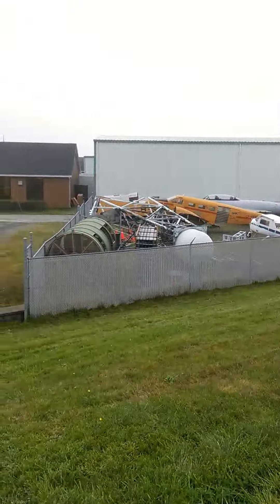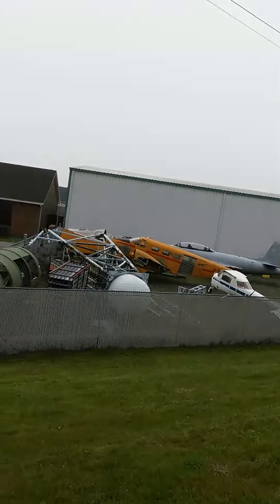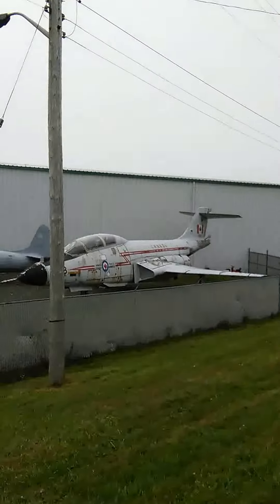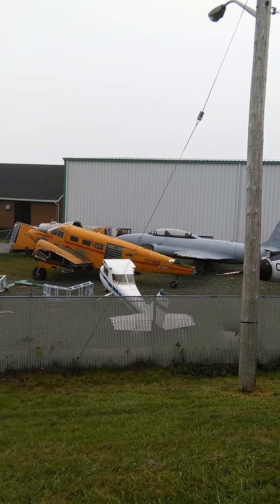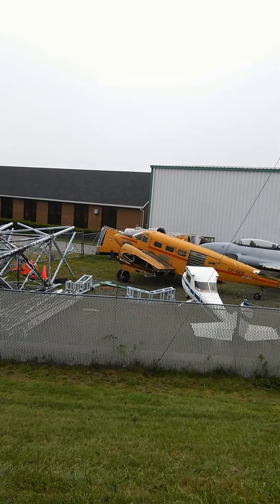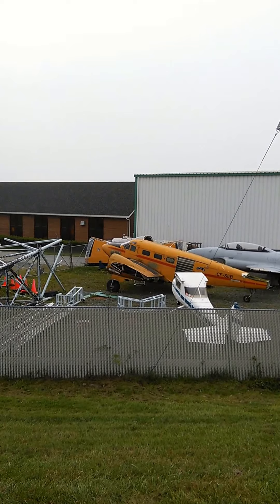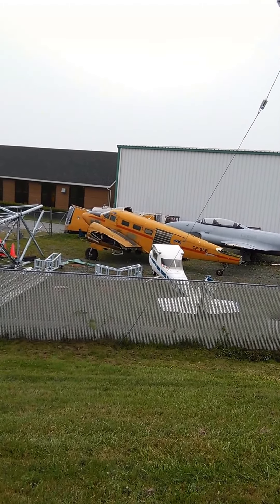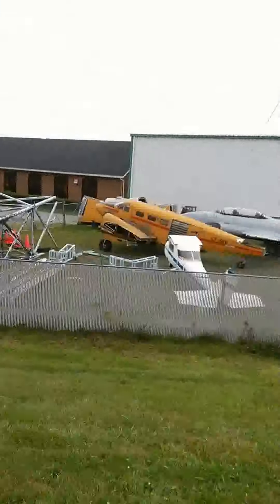Aircraft Relics in Dartmouth, Nova Scotia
Some of the ex-military aircraft awaiting restoration at the Shearwater Aviation Museum